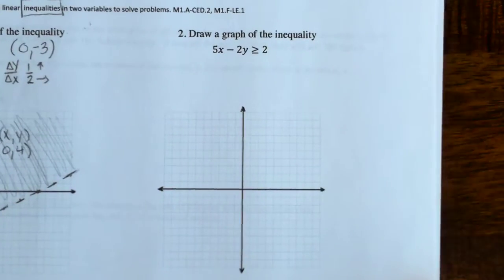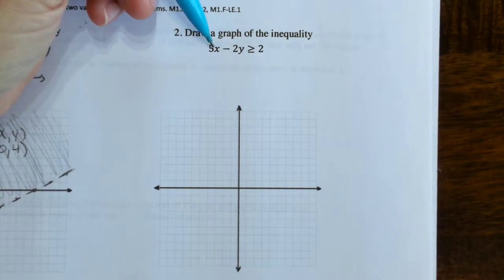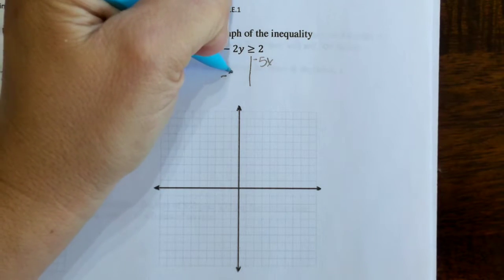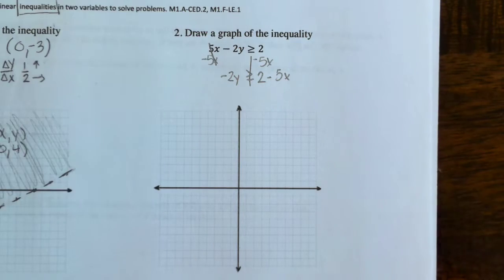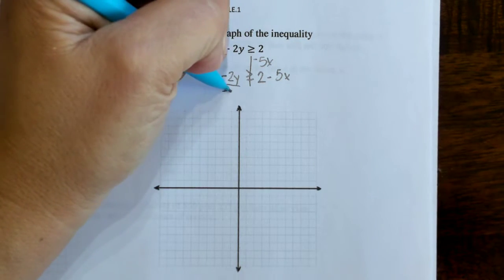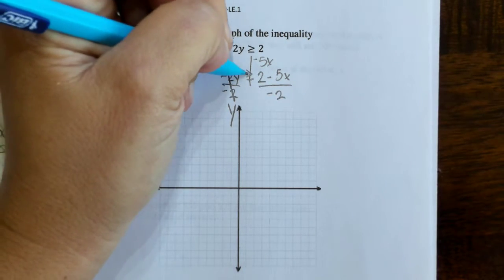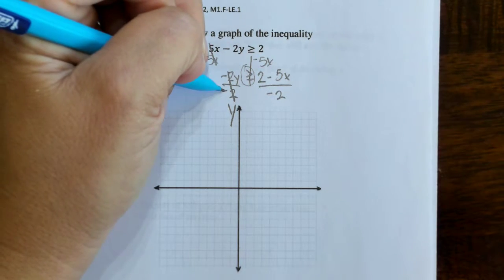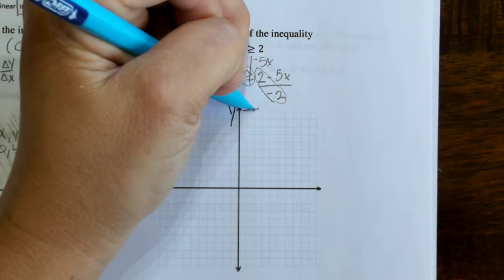Math 1 4b video